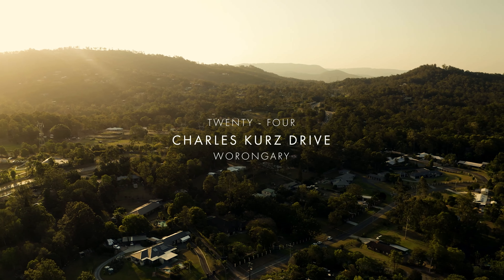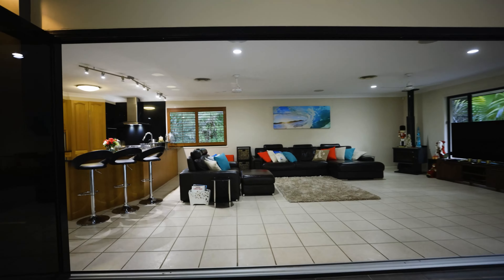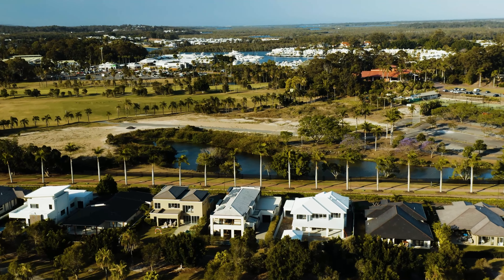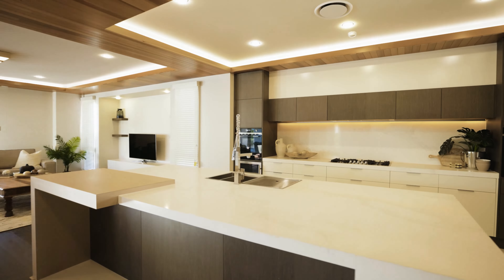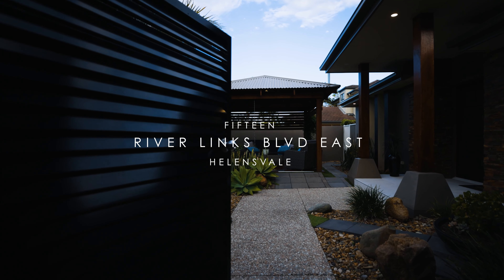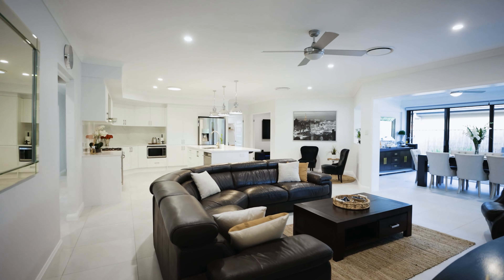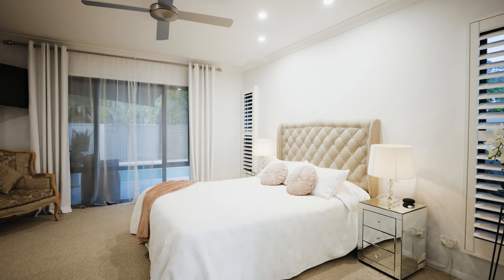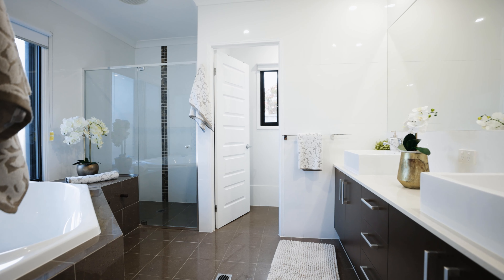Behind The Gates - November Update With Thomas Fliniks